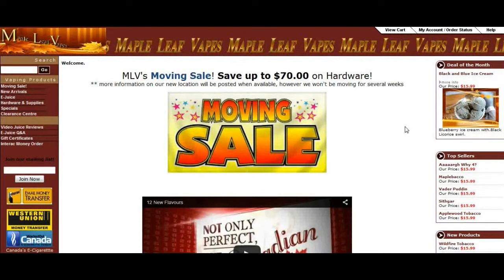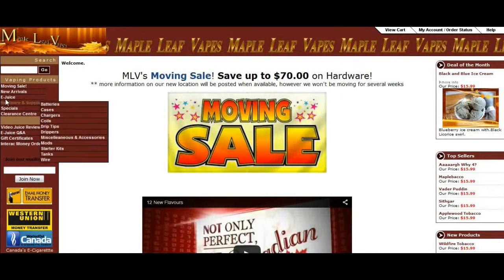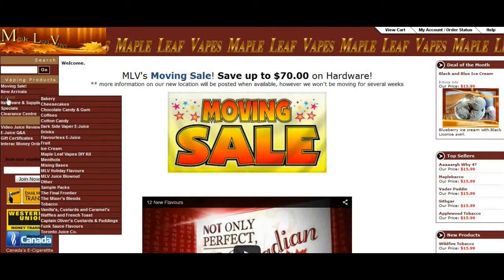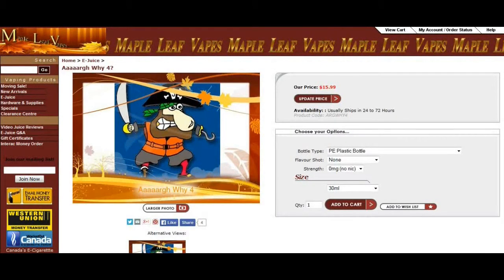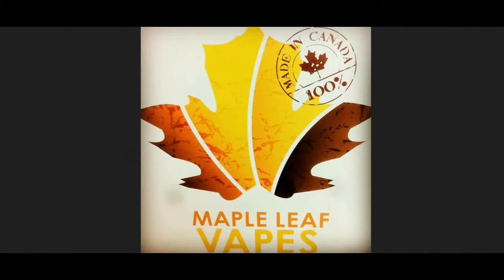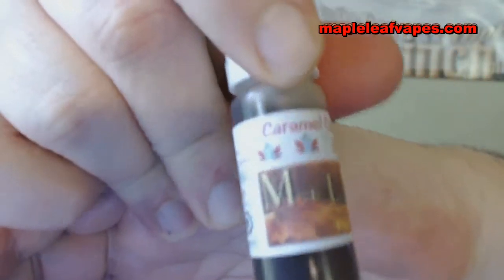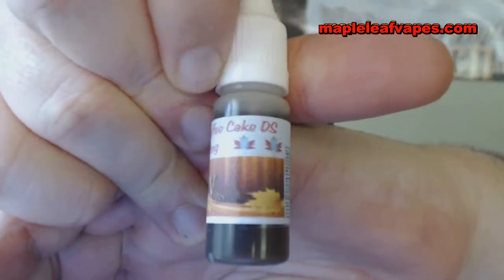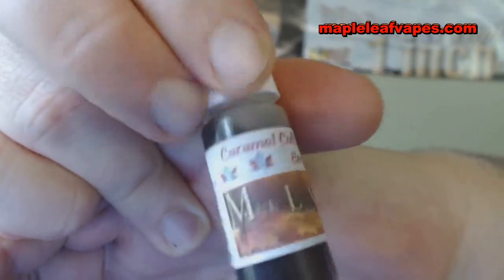3 From Maple Leaf Vapes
Maple Leaf Vapes

30ml Bottle - $15.95 CAD & $12.63 USD
120ml Bottle - $55.95 CAD & $44.32 USD
Flavor Shots - Double - $1 CAD & $0.79 USD
Flavor Shots - Triple - $2 CAD & $1.58 USD
PE Bottle to Cobalt Glass 30ml only - $1.49 CAD & $1.11 USD
Nic Strengths - 0, 4, 8, 12, 16, 18, 24, 32mg